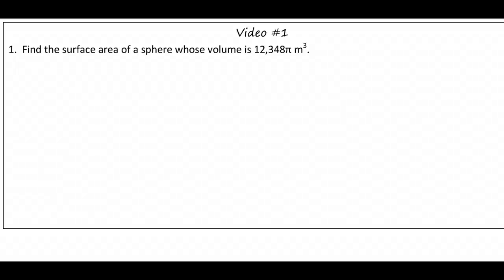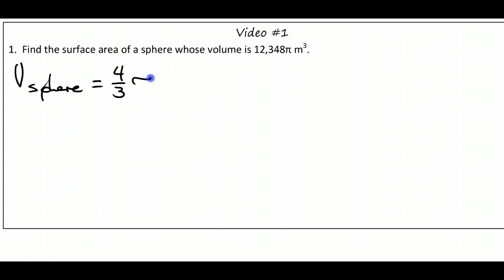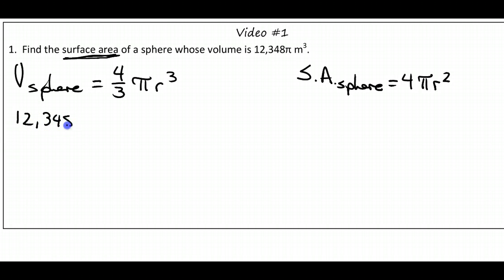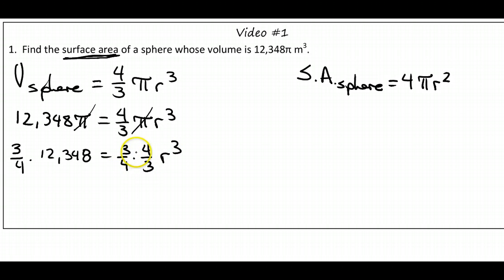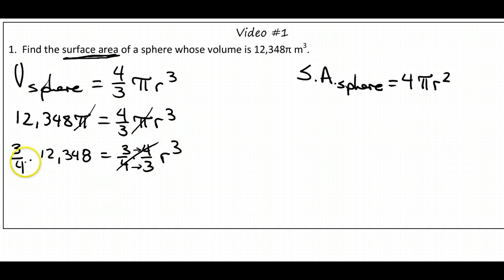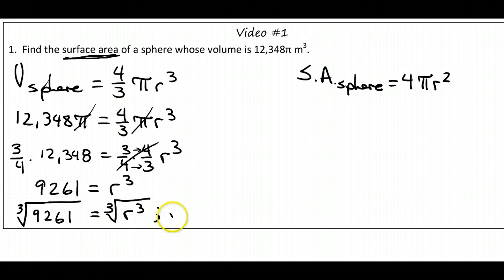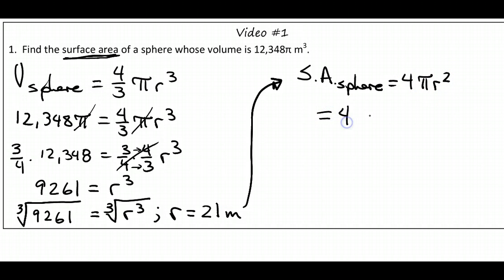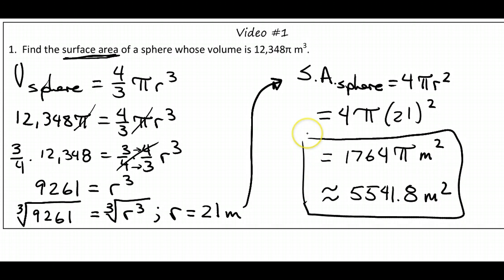Surface Area of Spheres Video #1